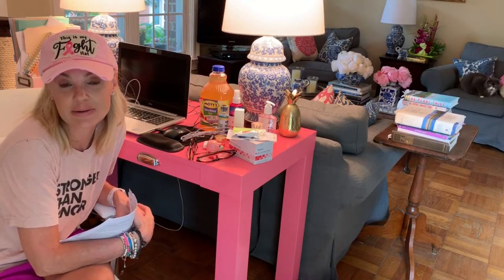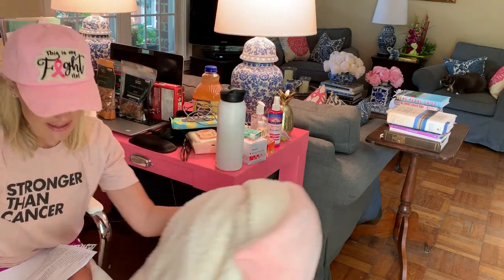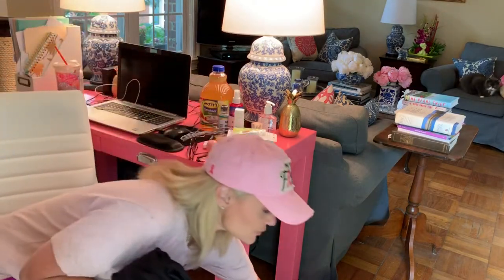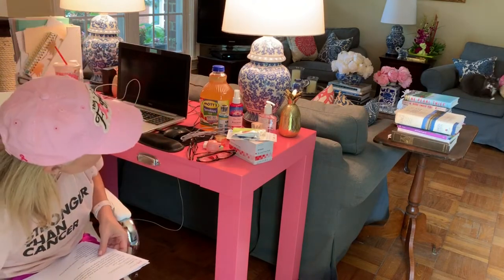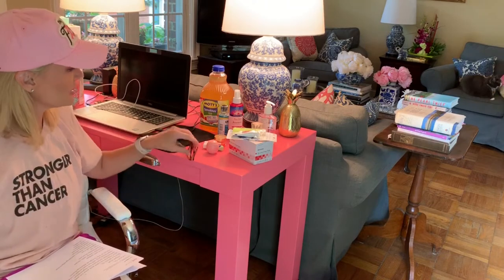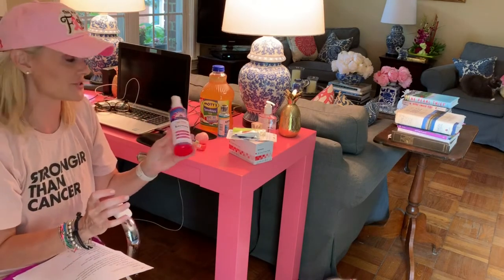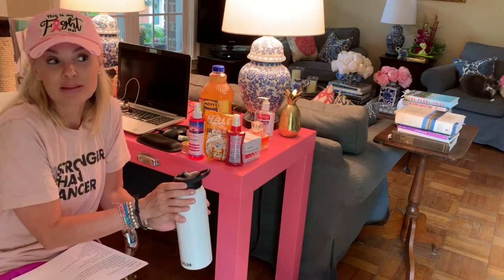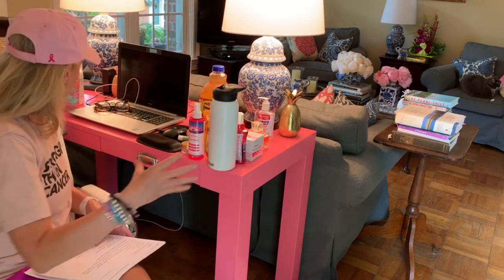What To Pack in Hospital Bag for Mastectomy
WHAT'S IN MY HOSPITAL BAG:
Here is the link to BreastCancerGals.com where I have posted all the items and shopping

===SHOP===

All opinions are always 100% honest and my own. It doesn't cost you anything extra and you are free to use the link or not as you choose. If you do use my links, I appreciate your support.

No material in this video is intended to be a substitute for professional medical advice, diagnosis or treatment. Always seek the advice of your physician or other qualified health care provider with any questions you may have regarding a medical condition or treatment and before undertaking a new health care regimen, and never disregard professional medical advice or delay in seeking It because of something you have seen or heard in this video.